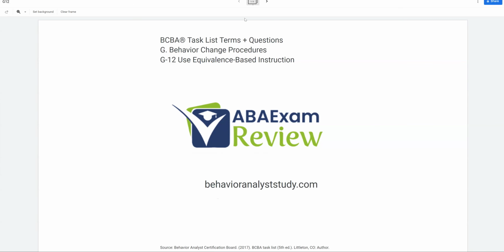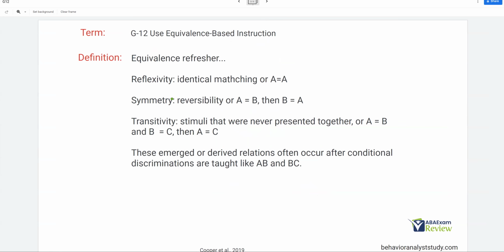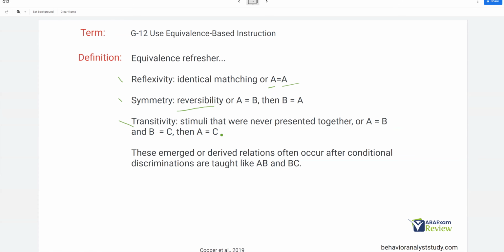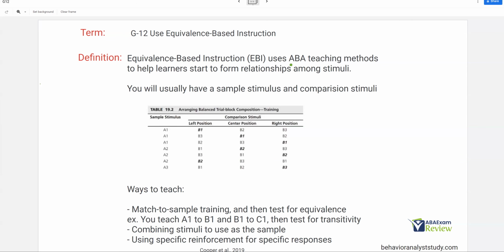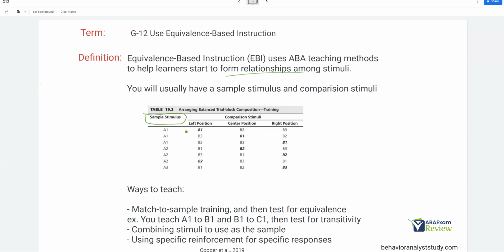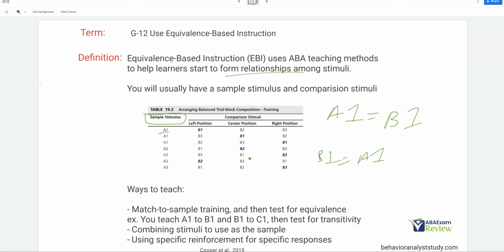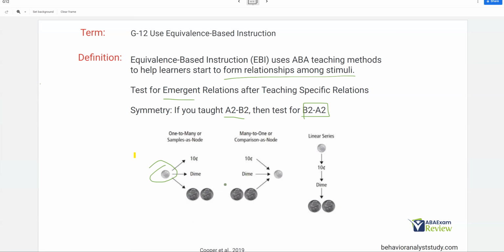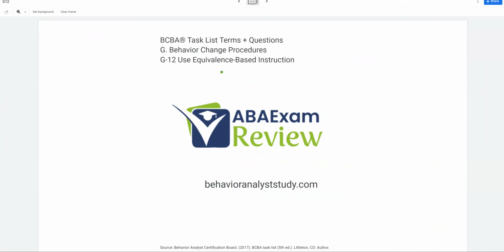Equivalence Based Instruction | BCBA® Task List Study Guide G12 | ABA Exam Review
00:00 Equivalence Based Instruction

Welcome to ABA exam review for our behavior analyst review and BCBA® study prep. Today we are reviewing the BCBA® task list. Today we continue with G12 equivalence based instruction